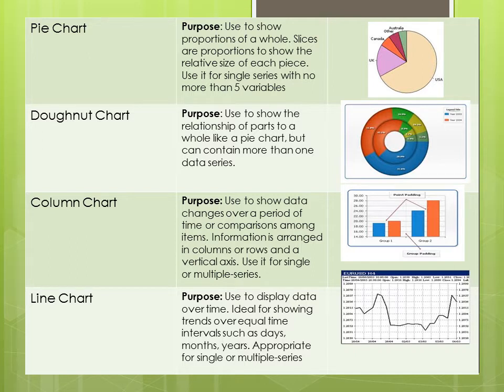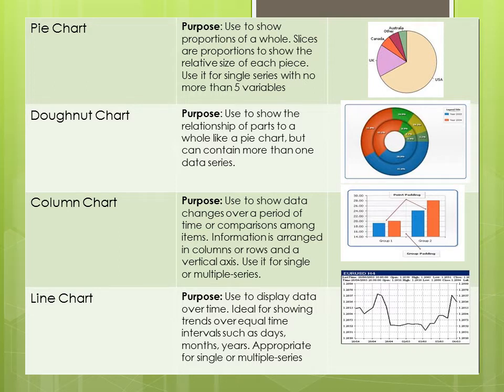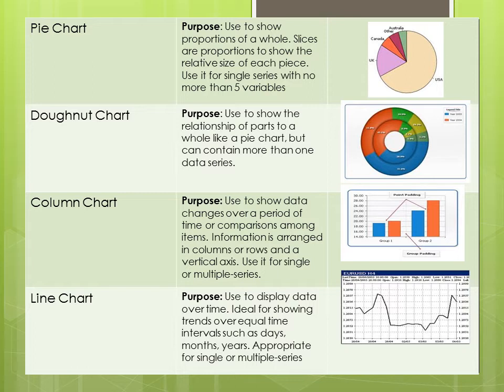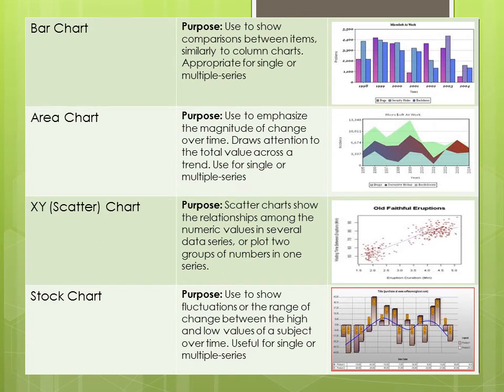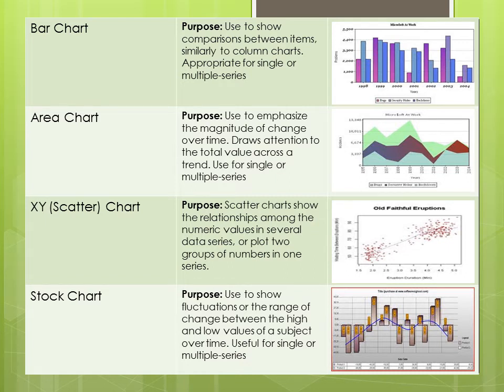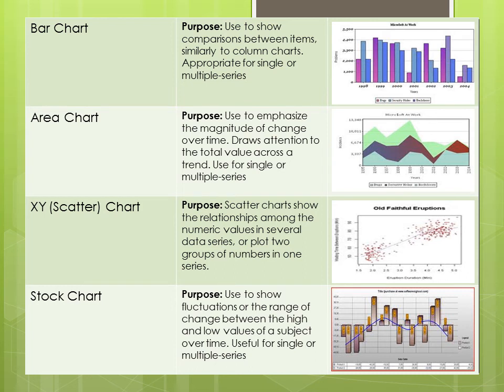POWERPOINT - Chart Purposes.wmv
Short video which describes some of the purposes of specific charts